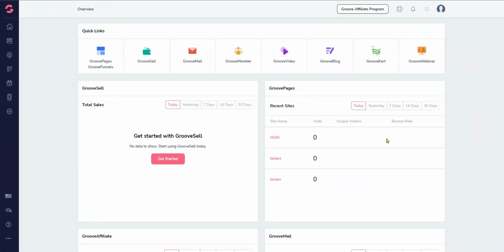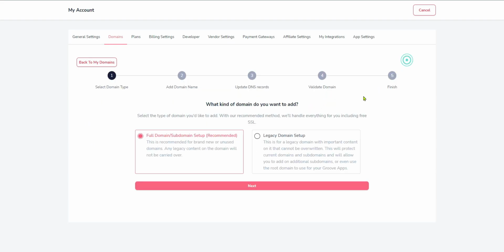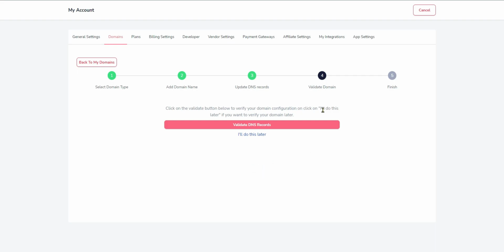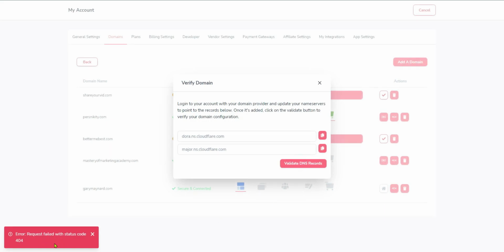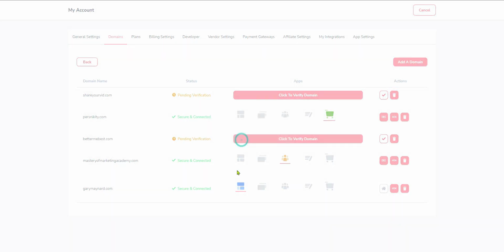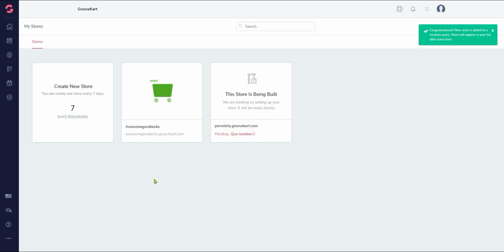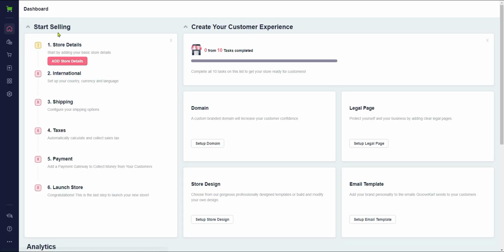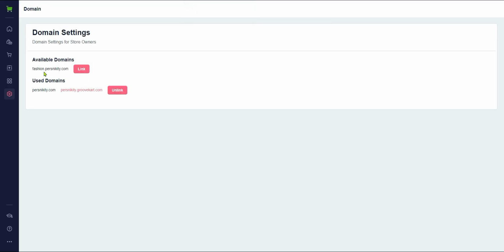GrooveKart Setup, A Walkthrough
➡️Take the Challenge and launch your own online business in 15 days.

➡️Grab your FREE copy of my latest eBook "Master Marketing Online" and start your own marketing business TODAY:

If you like the effects for the intro and outro, you should check out this product which allows me to make these effects with ease.

Where you can create your own intros, outros, and effects for your videos any time you want for a one-time price.

➡️This software will let you design your own product covers for any product for reselling and is an awesome product that I highly recommend:

➡️Get your free autoresponder from GetResponse. The best autoresponder for marketing online and the one I use. Get your free account today.

 Groovekart setup a walkthrough, groovekart setup, groovekart walkthrough, groovekart, groove kart, what's inside groovekart, how to set up groovekart, groove,

OTHER GREAT OPPORTUNITIES FOR YOU...

Get Traffic sent to your offer or website for Free,

Gary Maynard